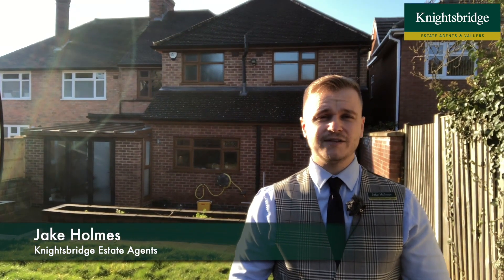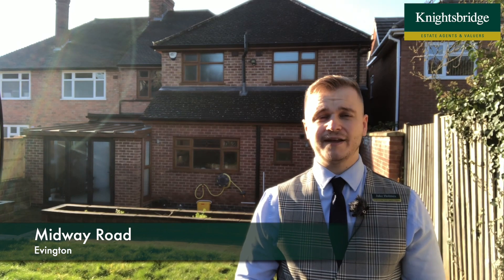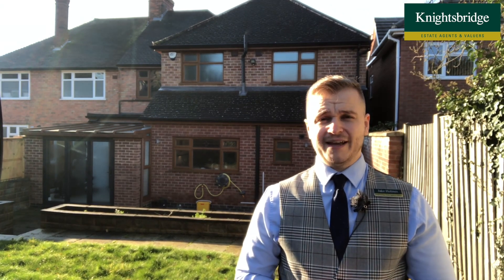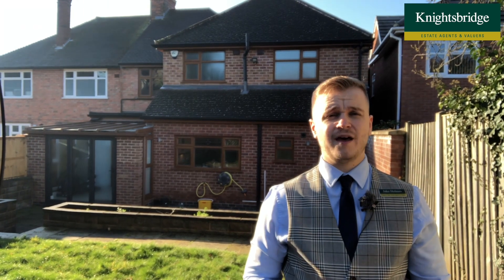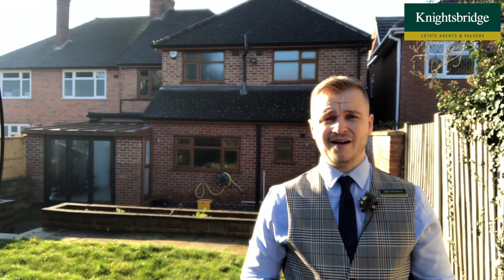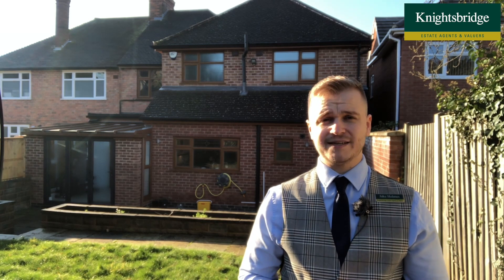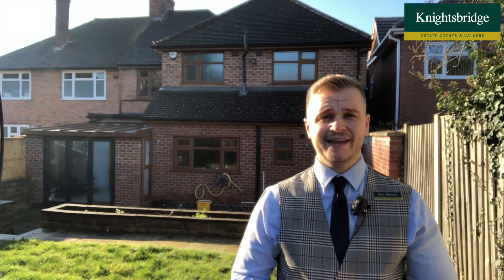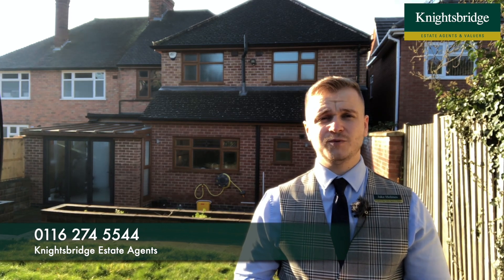Midway Road, Evington, Leicester - Knightsbridge Estate agents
For more information pleae call our Clarendon Park office on 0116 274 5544.